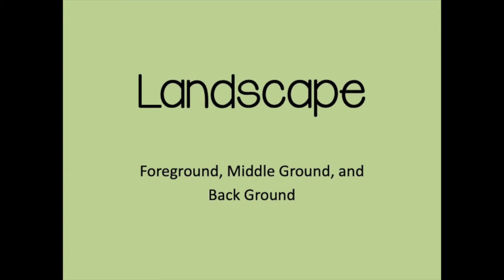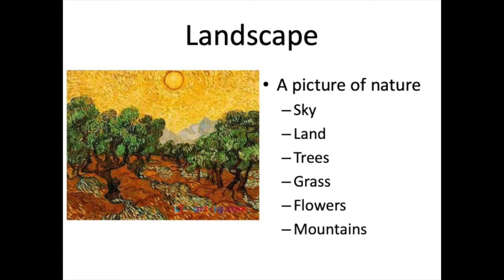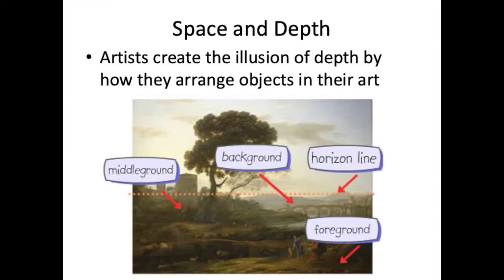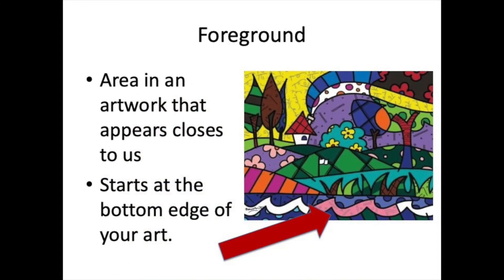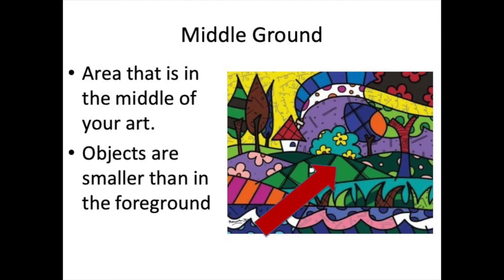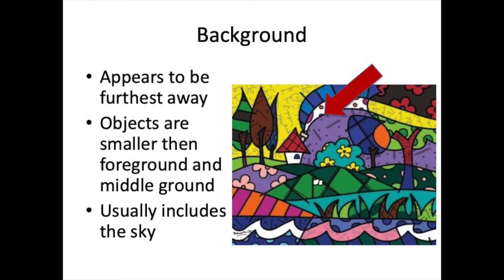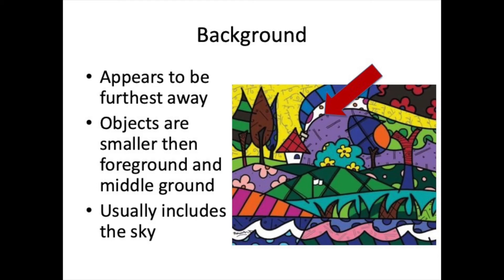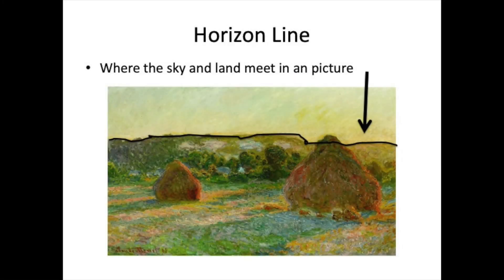Foreground, Middle ground, and Back Grounds